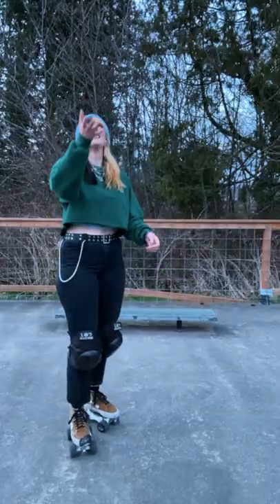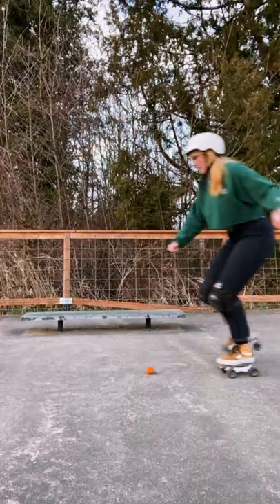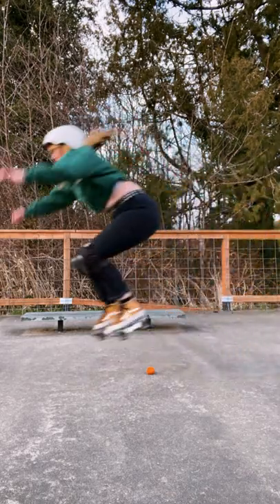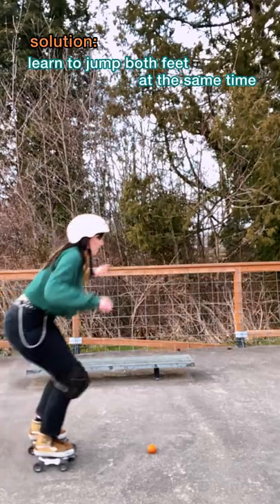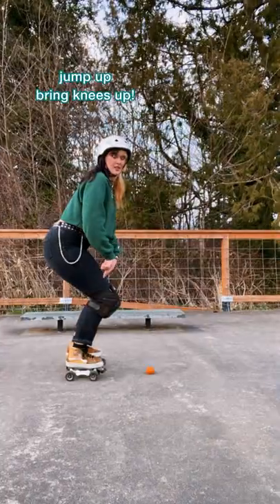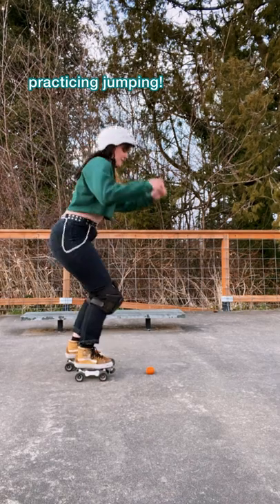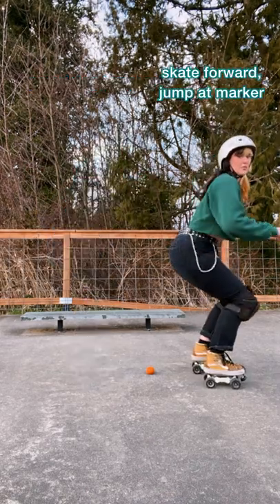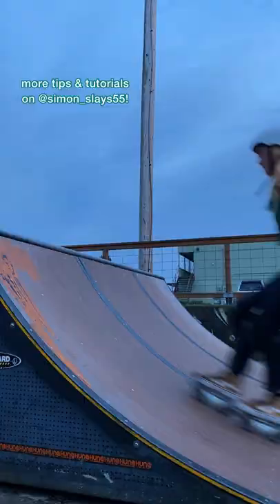How to Jump on Rollerskates BOTH FEET at the same time!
How to Jump on Rollerskates BOTH FEET at the same time Tutorial for Rollerskaters

🎬 All content is original & created by Simon Slays 55

I make videos about: roller skating how to skate how to roller skate how to skate roller skate how to skate roller skater the basics of roller skating learn to skate skate how to skate how to roller skate in a park beginner skating skating for beginners quad skate quad skating cib park skating skate park roller girl roller derby derby girl skate video roller skate rollerskating roller skates beginner learning better roller skate tricks skatepark skate park roller skating tricks patines patinadora patinaje moxi moxi skate moxi skates moxi roller skates how to roller blade roller blade rollerblade how to not look like a beginner